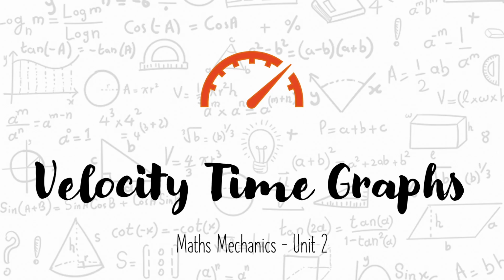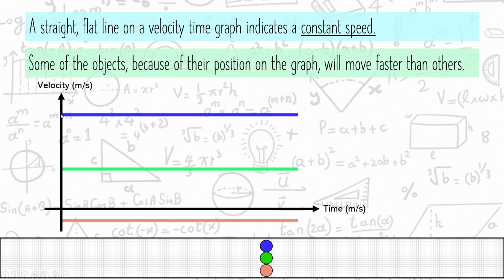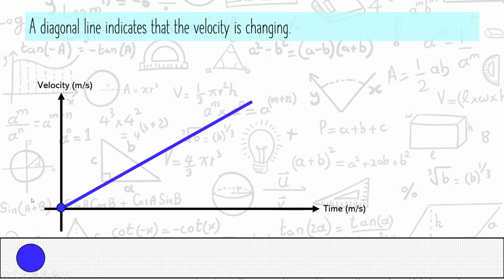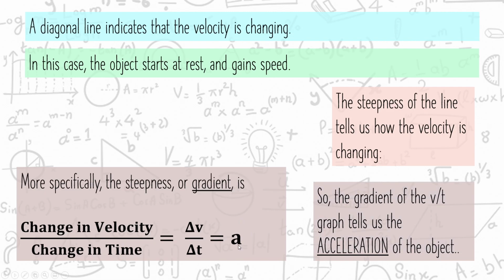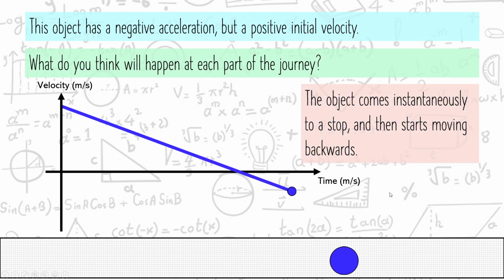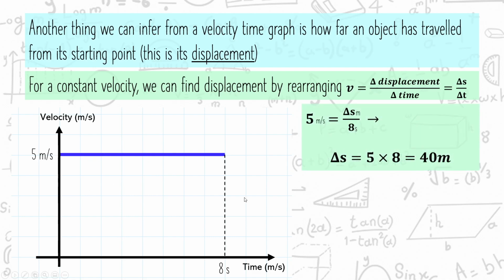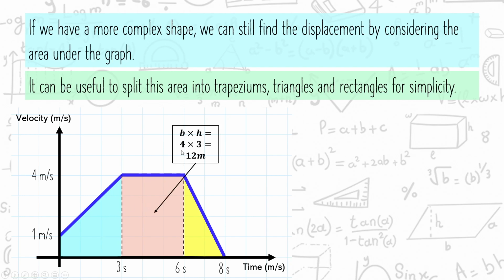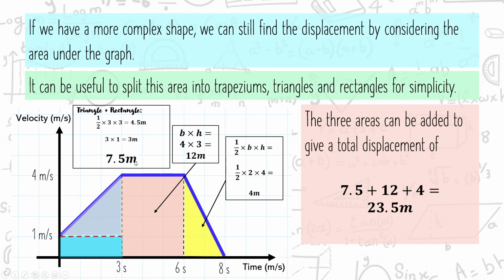AS Maths Mechanics - Velocity Time Graphs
A quick summary of VT Graphs.
Intended for WJEC Syllabus.